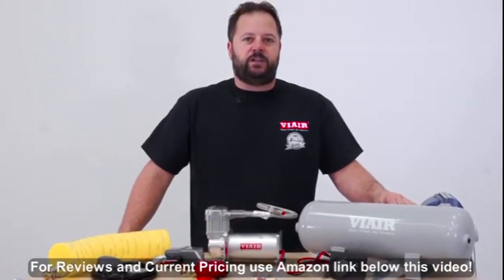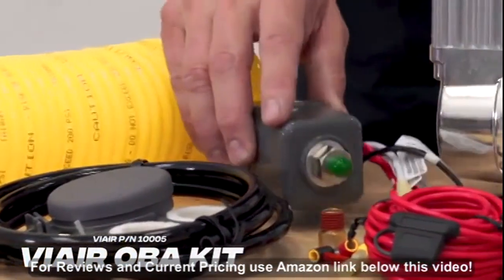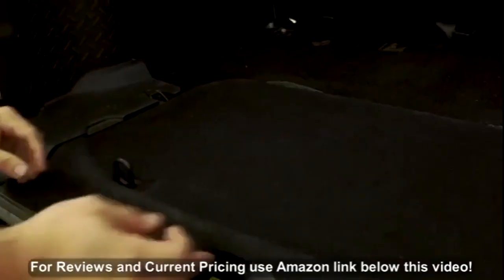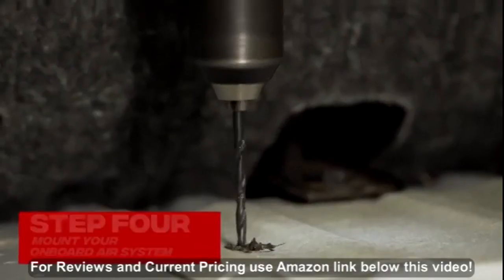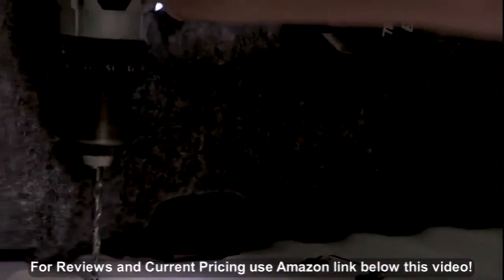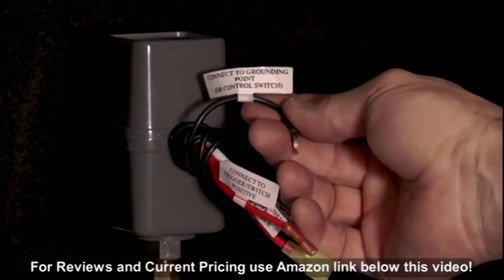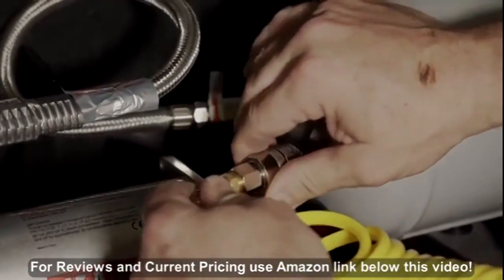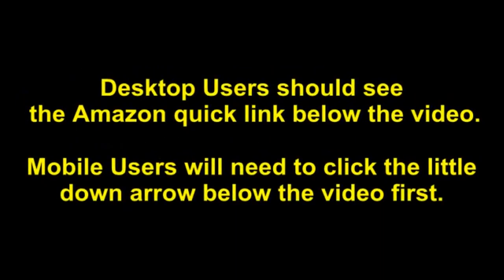VIAIR 20020 Stealth Black 27 x 23 x 11 Dual 444c Onboard Air Kit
- Amazon Quick Link!

PRODUCT DESCRIPTION - VIAIR dual 444C onboard air system is a pre-packaged compressed air solution that provides two 444C, 100% duty cycle Compressors, a 2.5 gallon air tank, an inline pressure Regulator, and All necessary components needed to install a working system, useful for multiple Pneumatic applications.

Universal fitment. Max. Working Pressure: 200 PSI. Duty cycle: 100% at 100 psi. 2.5 gallon 200 psi VIAIR air tank. (2) 444C VIAIR (chrome or Stealth Black) compressors.

Date First Available: June 13, 2017. Shipping Weight: 53 pounds. Best Sellers Rank: #735,093 in Automotive. Customer Reviews: 4.8 out of 5 stars6 ratings4.8 out of 5 stars. ASIN: B071K7QR9P. Voltage: 12 volts. Cover Included: . Manufacturer Part Number: 20020. Item model number: 20020. California residents: Click here for Proposition 65 warning. Product Dimensions: 27 x 23 x 11.5 inches. Item Weight: 53 pounds. Model: Dual Stealth Black 444C Onboard Air System. Brand: VIAIR.